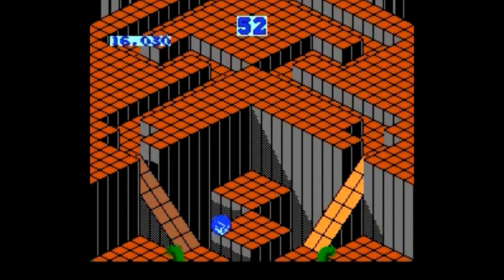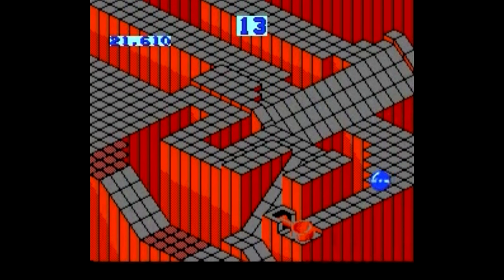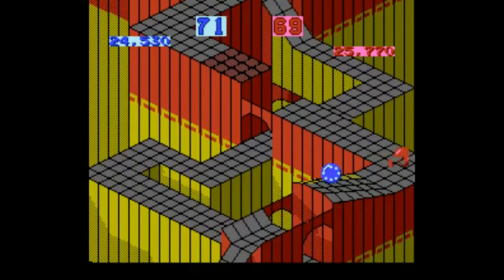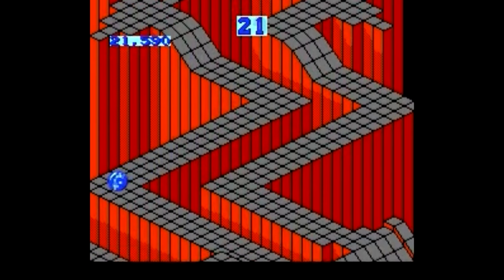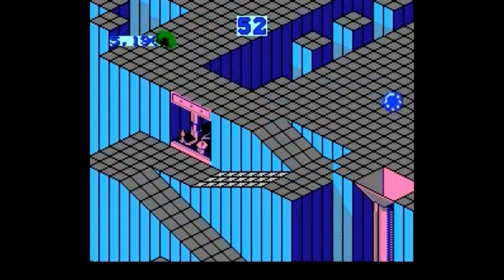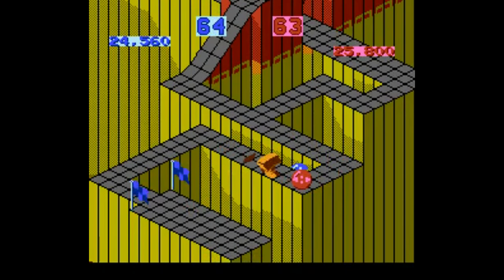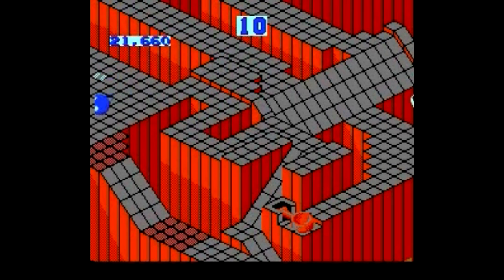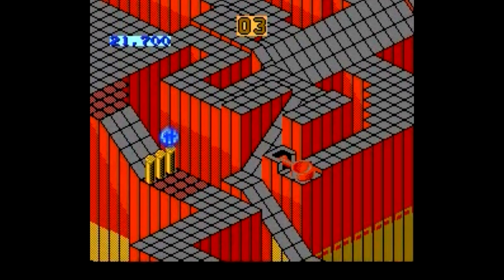Is Marble Madness [NES] Worth Playing Today? - SNESdrunk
You're just a marble rolling around, how hard could it be?